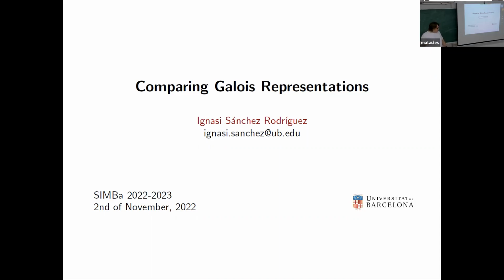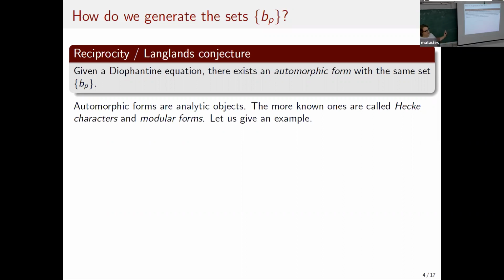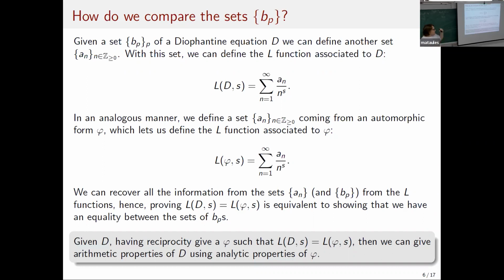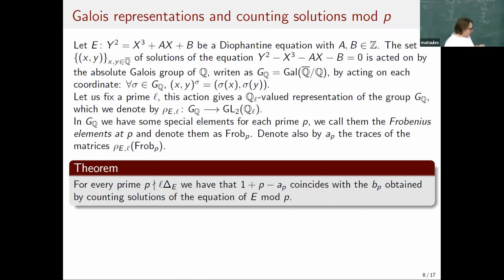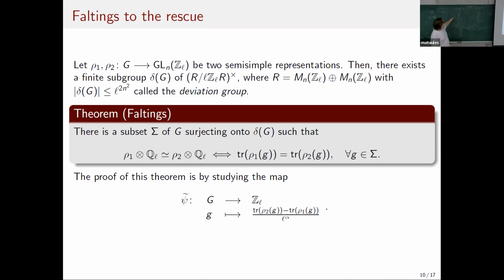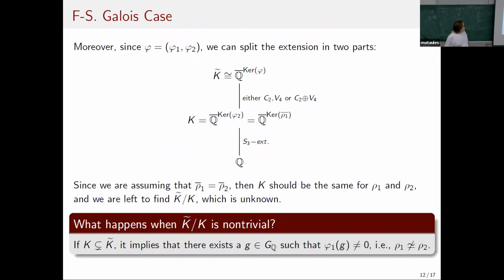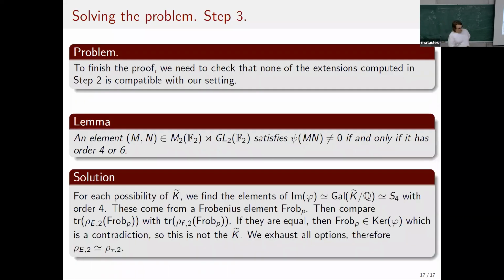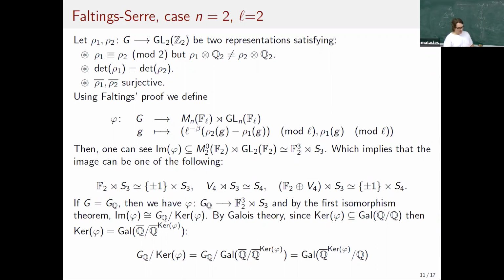Comparing Galois Representations - Ignasi Sánchez Rodríguez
Talk given on Wednesday, 2nd of November of 2022.

Abstract:
The Langlands program is a web of conjectures according to which, in very broad terms, all Galois representations arising from geometry should be automorphic. In view of this, a natural question arises: given two Galois representations that should be isomorphic according to the Langlands program, can we show that they are actually isomorphic? In this talk we present the computable method for irreducible 2-dimensional 2-adic representations given by Jean-Pierre Serre based on the ideas of Gerd Faltings.